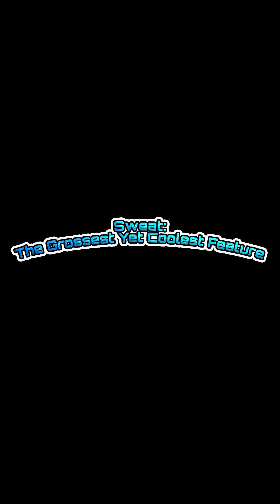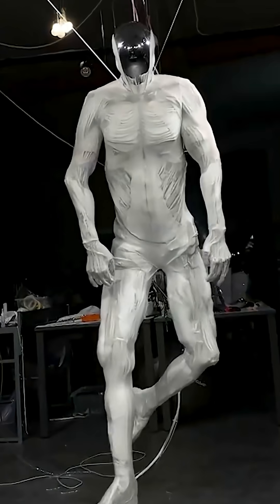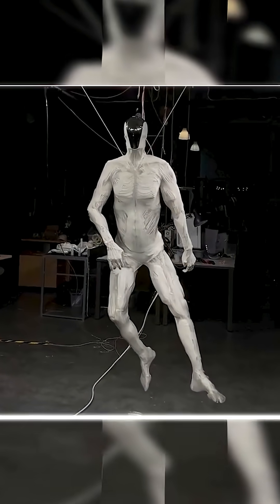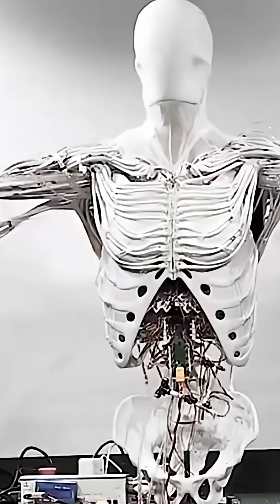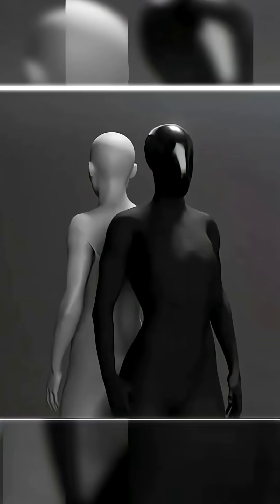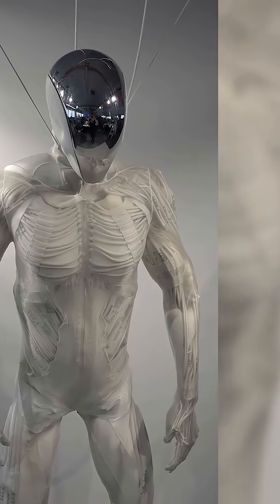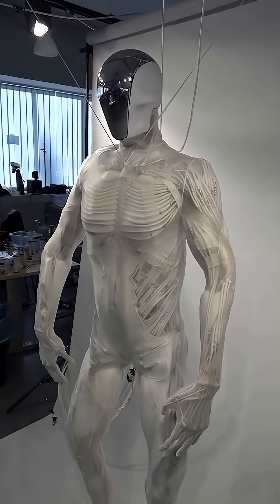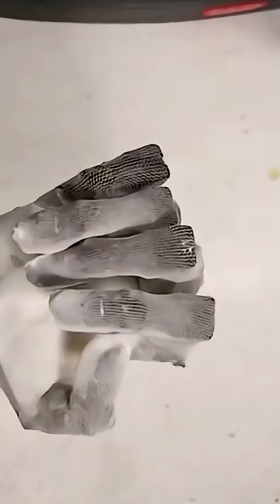WARNING: This Robot Just FLEXED on Humanity 🤖💦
🤖 Welcome to Robotics News 2025! Meet Protoclone, the first humanoid robot that sweats like a synthetic human. In this exclusive deep dive, we explore how this AI robot prototype from Clone Robotics combines a bio-inspired robotics design with a revolutionary water-based cooling system to deliver real artificial perspiration.

🧠 The Game-Changing Tech Behind Protoclone Under its polymer shell, Protoclone is a musculoskeletal robot featuring over 1,000 synthetic myofibers. This fluid robotics marvel boasts 200° of freedom, enabling realistic robot movement that outperforms stiff-joint competitors.

💧 The Science of Artificial Perspiration Discover how Protoclone’s sweating robot mechanism—modeled on human sweat glands—uses evaporation to stay cool under pressure. The water-based cooling system not only looks wild but could extend runtime and agility in hot environments.

🚀 Prototype vs. the Status Quo While most AI robot designs rely on rigid metal parts, this robot prototype redefines what’s possible. See how Protoclone’s fluid biomechanics hint at the future of robotics—where synthetic human companions could one day assist in prosthetics, caregiving, and beyond.

🌍 Why It Matters From next-level prosthetic limbs to safe, life-like care companions, Protoclone shows us what bio-inspired robotics can achieve. Could this be the start of a new era in humanoid robot helpers?